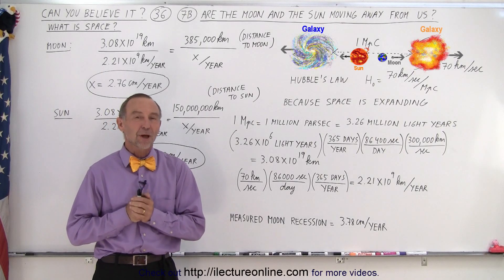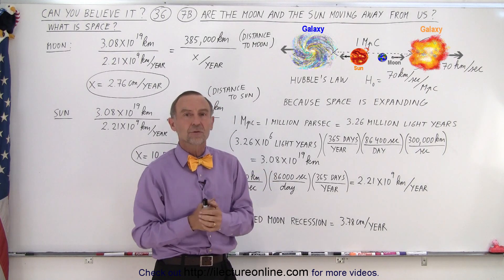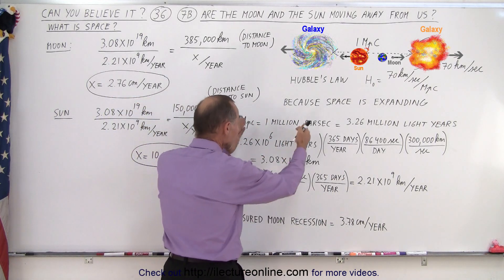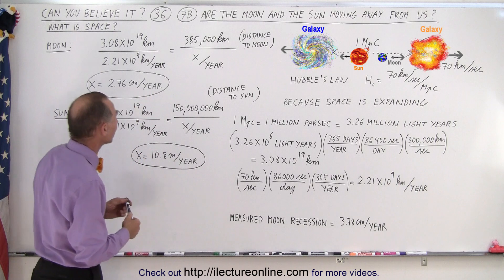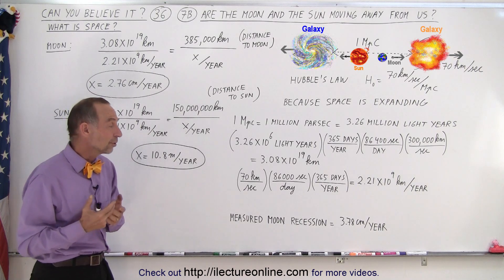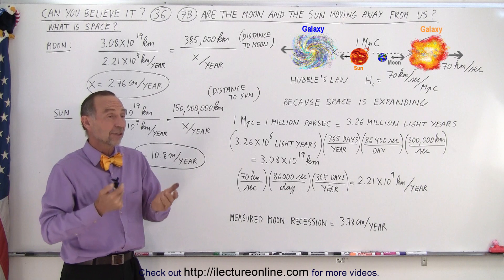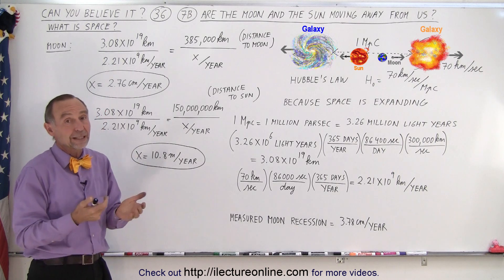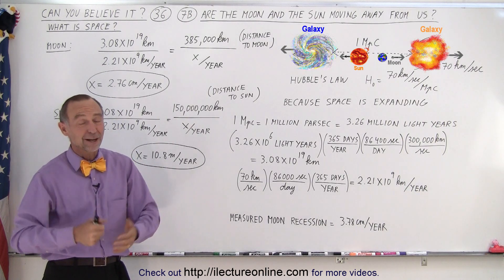Can You Believe It? #36 What is Space (7B of TBD) Expansion of Space Moves Sun/Moon away from Earth?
(7B) We will discuss where the Moon or Sun are expanding away from Earth due to the expansion of the universe.

Title:  Can You Believe It? #36 What is Space (9 of TBD) Space Stretches Light

Next video in this series can be seen at:
Title: